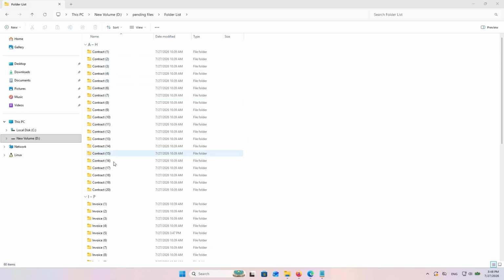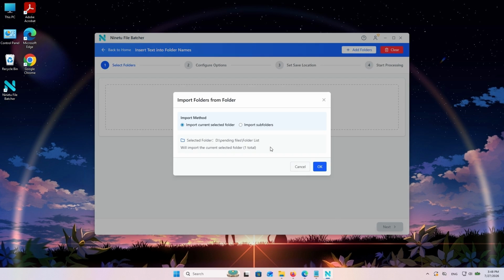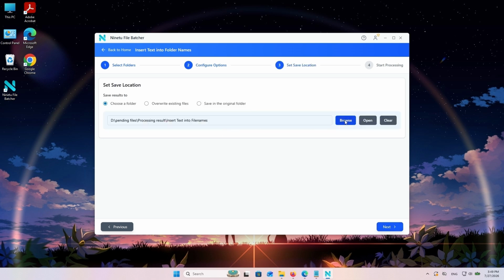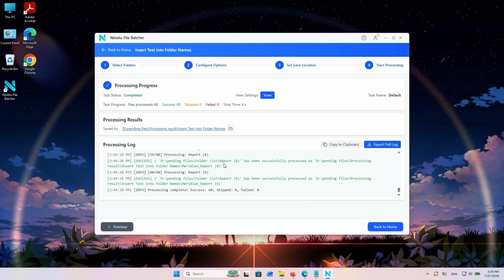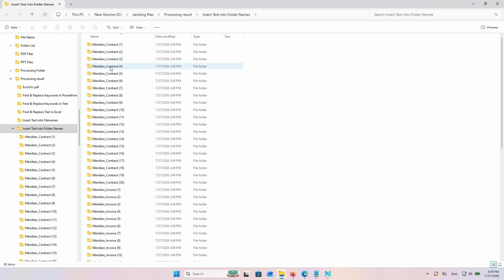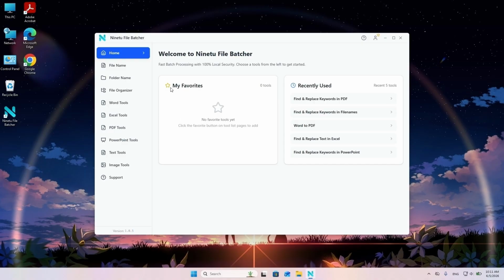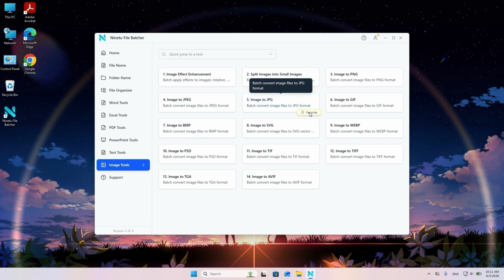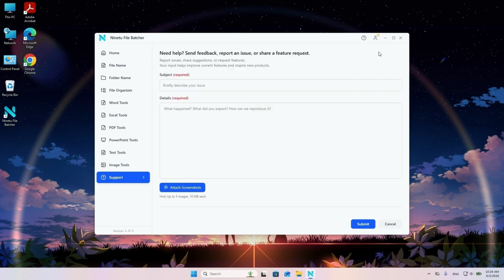How to Batch Insert Text into Folder Names | Ninetu File Batcher